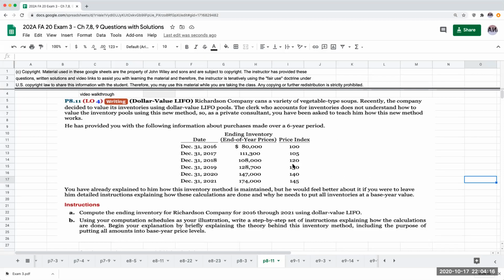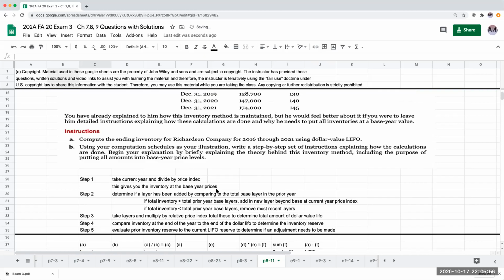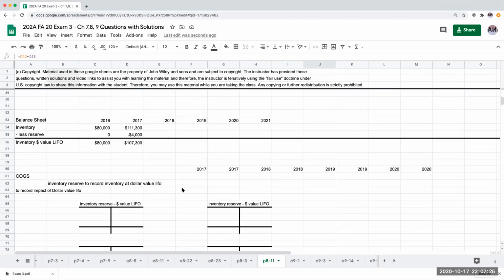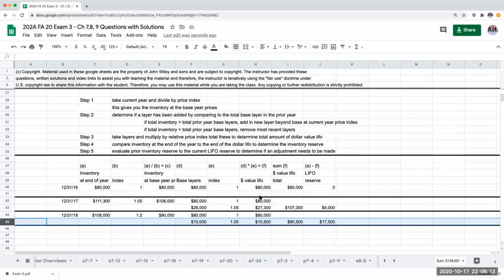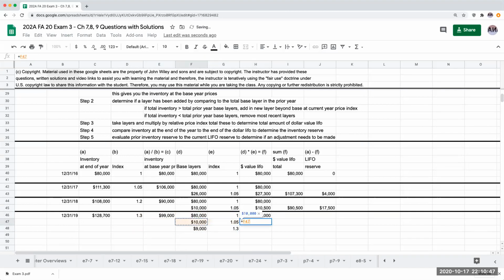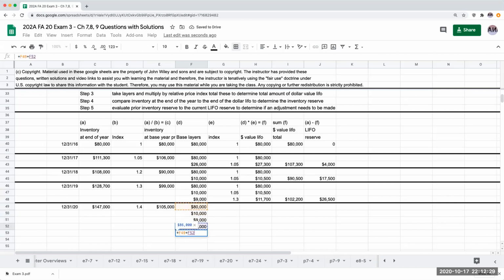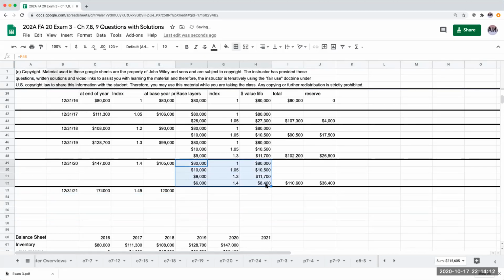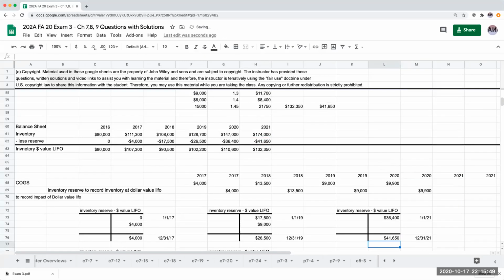Wiley Intermediate Accounting 18th Edition Problem 7-11 / 17th Edition Problem 8-11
In this Intermediate Accounting solution walkthrough, we work through Problem 8-11, a multi-year practice problem for Richardson Company covering dollar-value LIFO inventory valuation for a vegetable soup manufacturer. This video builds directly on the techniques from Exercises 8-22 and 8-23, demonstrating establishing a base-year inventory layer, converting each subsequent year's ending inventory to base-year prices by dividing by the given price index, and determining whether a new layer should be added (when inventory at base-year prices increases) or an existing layer partially liquidated under LIFO (when inventory at base-year prices decreases) — always applying each layer's own historical price index rather than the current year's index. We also build out the related LIFO reserve as a contra-asset account across five consecutive years, demonstrating how to calculate the required adjusting journal entry each period by comparing the target ending reserve balance to the existing beginning balance. This is a valuable, repetition-focused practice problem for students working through the inventory chapter in preparation for intermediate accounting exams or the CPA exam who want to build speed and confidence with dollar-value LIFO layer construction, index conversion, and the ongoing LIFO reserve adjustment process.

0:00 Introduction to Problem 8-11
0:24 Reviewing the Question: Richardson Company
0:37 Discussion: Recommended Review of Prior Exercises
0:38 Establishing the 2016 Base Year Layer
1:09 Discussion: No Reserve Needed in the Base Year
1:17 Discussion: Why We Convert Prices to Base Year Terms
1:45 Introducing 2017's Ending Inventory and Price Index
2:03 Converting 2017 Inventory to Base Year Prices
2:21 Calculating the New Layer Added for 2017
2:38 Calculating Total Dollar-Value LIFO Inventory for 2017
2:46 Calculating the Required LIFO Reserve for 2017
3:22 Reviewing the Balance Sheet Presentation for 2017
3:35 Calculating the 2017 Reserve Adjustment
3:58 Introducing 2018's Ending Inventory and Price Index
4:13 Converting 2018 Inventory to Base Year Prices
4:25 Discussion: Removing a Layer Under LIFO Liquidation
4:39 Calculating the Remaining Layers After Liquidation
4:46 Calculating Total Dollar-Value LIFO Inventory for 2018
4:51 Calculating the Required Reserve for 2018
5:17 Reviewing the Balance Sheet Presentation for 2018
5:38 Calculating the 2018 Reserve Adjustment
6:08 Introducing 2019's Ending Inventory and Price Index
6:19 Converting 2019 Inventory to Base Year Prices
6:28 Discussion: Adding a New Layer for 2019
7:05 Calculating Total Dollar-Value LIFO Inventory for 2019
7:13 Calculating the Required Reserve for 2019
7:17 Reviewing the Balance Sheet Presentation for 2019
7:26 Calculating the 2019 Reserve Adjustment
7:51 Introducing 2020's Ending Inventory and Price Index
8:06 Converting 2020 Inventory to Base Year Prices
8:16 Discussion: Adding Another New Layer for 2020
8:30 Calculating Total Dollar-Value LIFO Inventory for 2020
8:54 Calculating the Required Reserve for 2020
9:00 Reviewing the Balance Sheet Presentation for 2020
9:20 Calculating the 2020 Reserve Adjustment
9:51 Introducing 2021's Ending Inventory and Price Index
9:56 Discussion: Adding the Final New Layer for 2021
10:18 Calculating Total Dollar-Value LIFO Inventory for 2021
11:04 Confirming the Inventory Calculation Totals
11:12 Calculating the Required Reserve for 2021
11:36 Calculating the 2021 Reserve Adjustment
12:04 Discussion: Where to Find Additional Explanations
12:16 Closing Remarks & Thank You

Note that this is a walkthrough for the 17th edition of problem 8-11. The numbers are exactly the same except that the years have changed 17th ed 2020 / 2019 vs. 18th ed 2025 / 2024

Question is the same on the video,however, the years
have changed from the 17th to the 18th edition
2016 17th e = 2021 18th e
2017 17th e = 2022 18th e
2018 17th e = 2023 18th e
2019 17th e = 2024 18th e
2020 17th e = 2025 18th e
2021 17TH E = 2026 18TH E

Dollar Value LIFO walkthrough